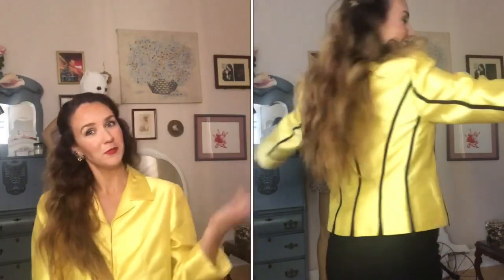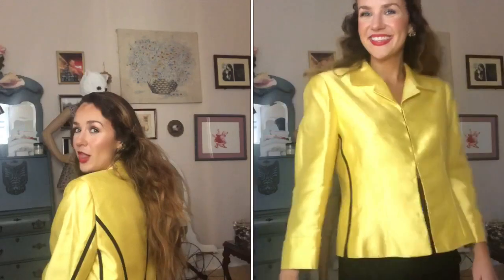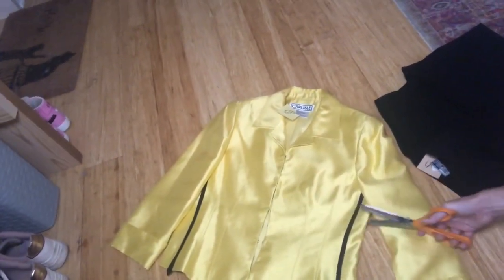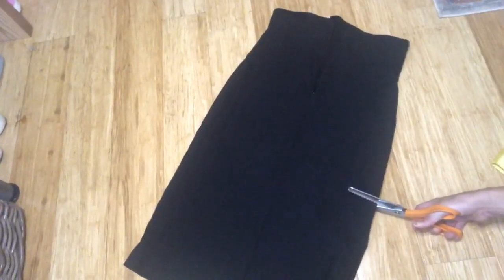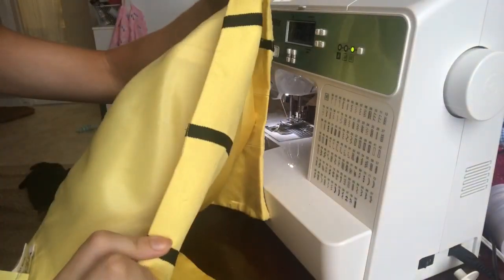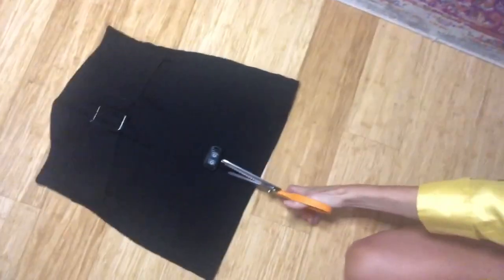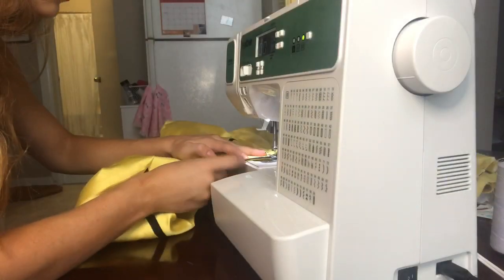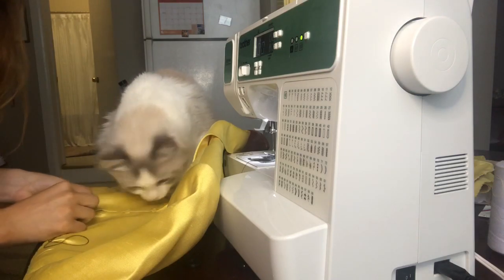The Great CHANEL Thrift Flip Challenge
Learn how to diy a look inspired by the Chanel spring/summer 1995 runway!  Worn by the likes of icons, Naomi Campbell, Claudia Schiffer, and Fran Drescher in the Nanny!

*Update* Outfit sold already sold on Deepop

Items used:
Yellow Blazer
Black Skirt
Crystal Chain
Jump Rings
Jewelry Clasp
Pliers
Yellow and Black thread
Black buttons
Fiskars scissors
Brother XR3140 sewing machine